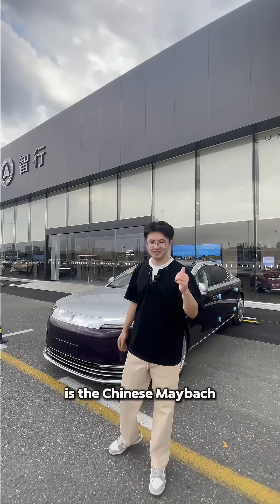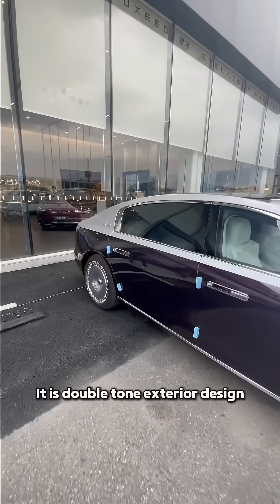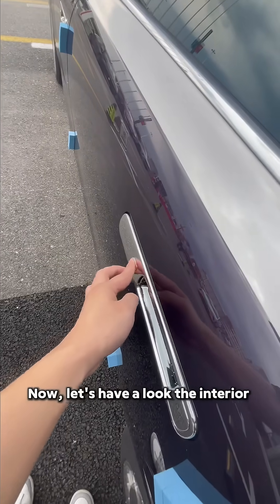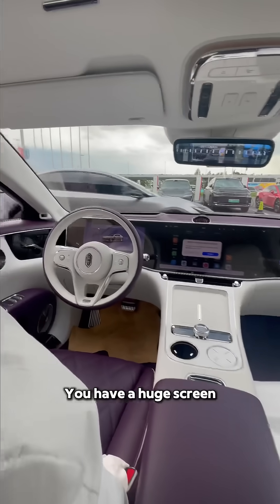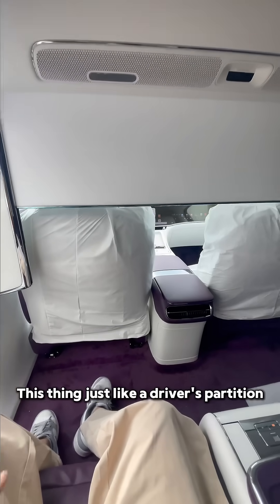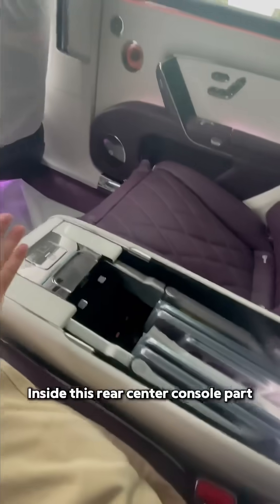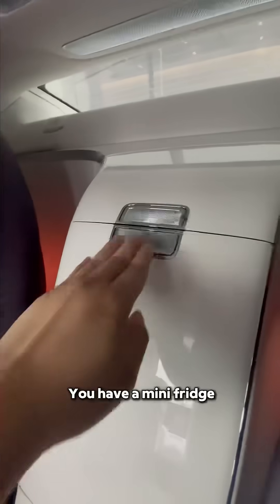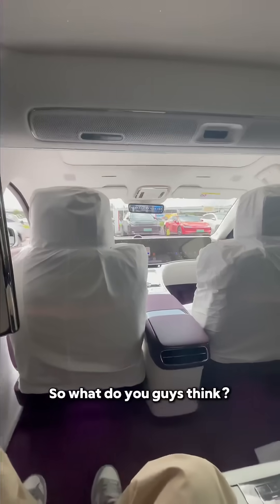This is Chinese Maybach made by Huawei!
Huawei Maextro S800 is going to compete with German luxurious cars.